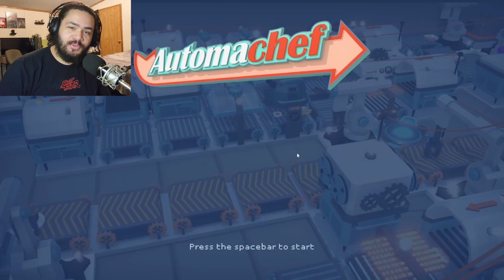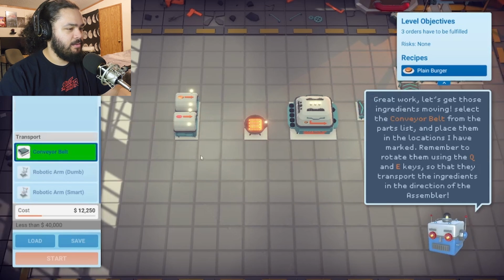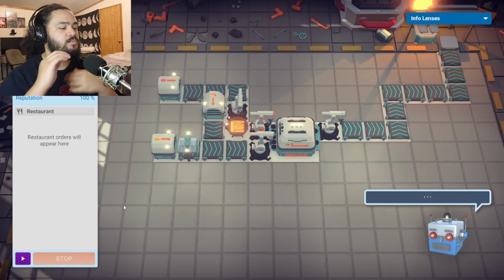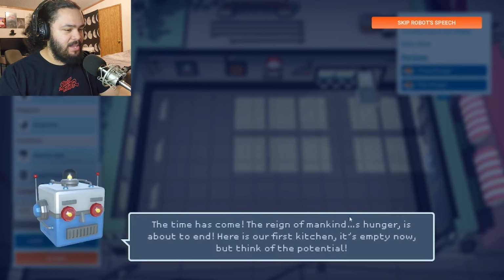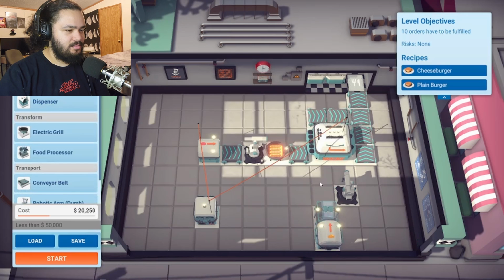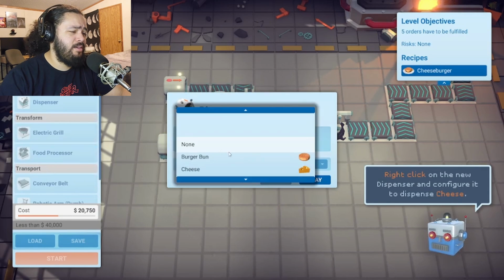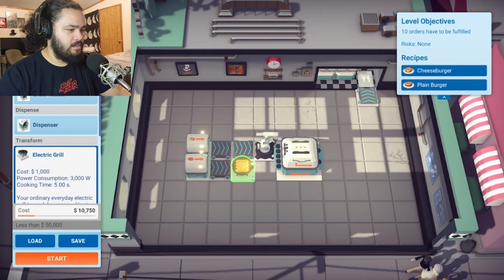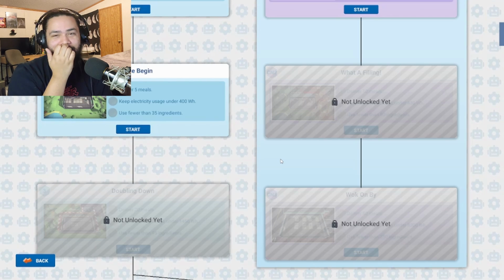This Game Made Me Feel DUMB | Automachef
No game has broke me quite like this game has...really brought me down to its level